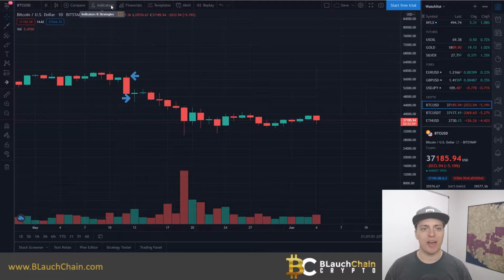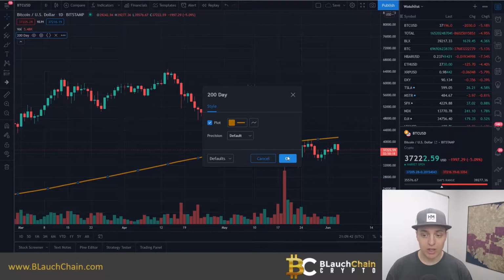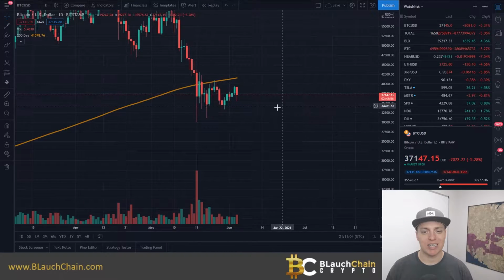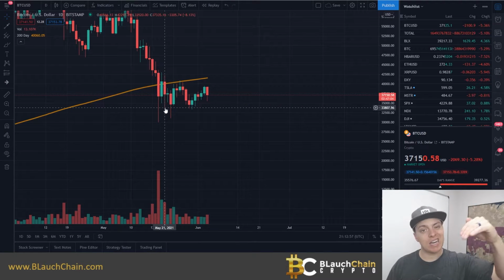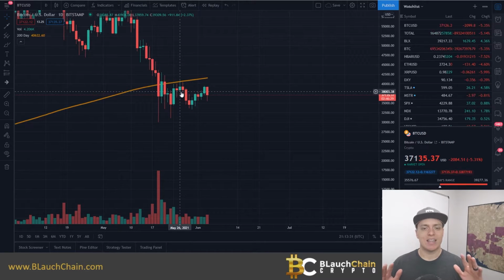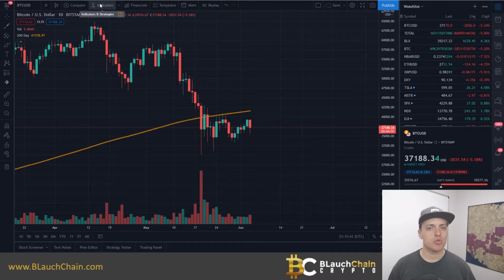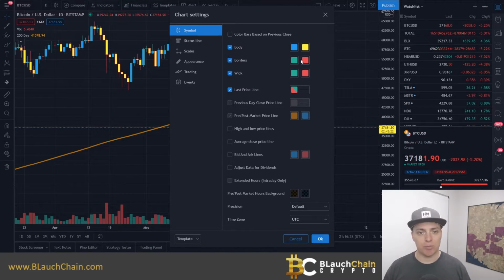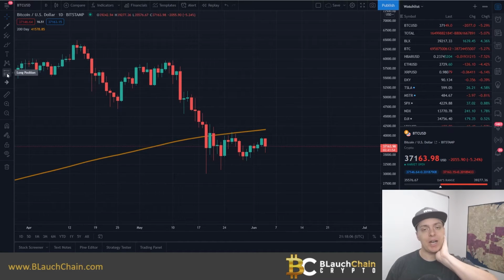TradingView Training 2: What are Indicators?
So what's the use of indicators on the trading chart?

Find out by watching this video!